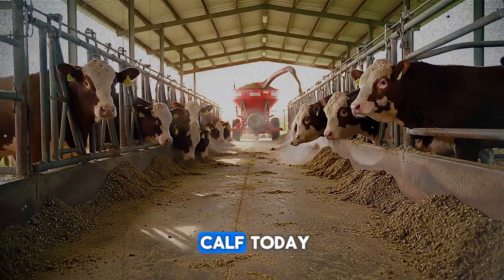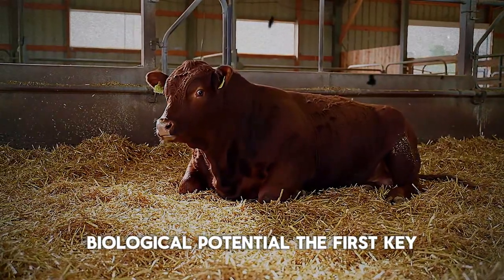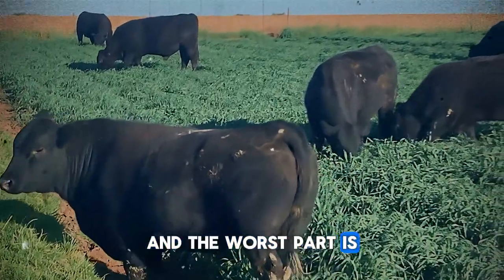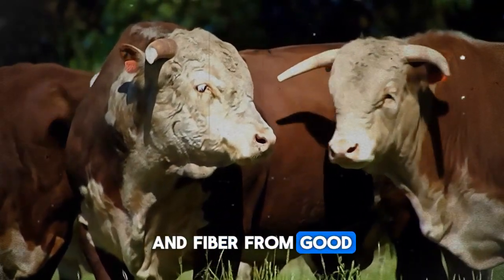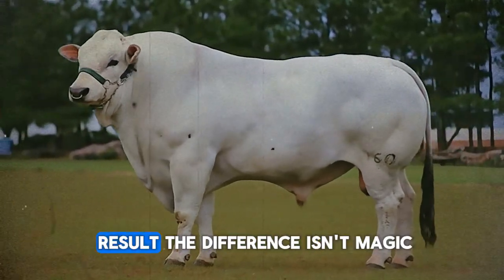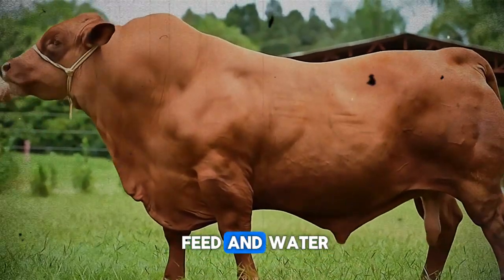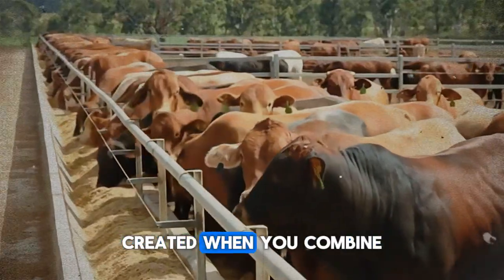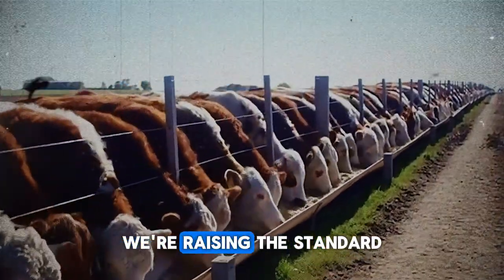How Fast Can Fattening Cattle Grow?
How fast can fattening cattle really grow when properly managed? In this video, we reveal the secret growth triggers that maximize weight gain, improve feed efficiency, and boost profitability for your cattle operation. 🐂

Discover how genetics, nutrition, rumen health, and stress management play a crucial role in achieving rapid and healthy growth. Whether you're raising a small herd or managing a large feedlot, understanding these principles can transform your operation and help you reach market weight faster.

We’ll cover:
✅ The real growth potential of fattening cattle
✅ The critical role of genetics in weight gain
✅ The perfect balance between energy, protein, and fiber
✅ How to keep your rumen healthy for optimal digestion
✅ Stress-free cattle handling for maximum performance
✅ Tips for both small producers and large feedlots

If you're serious about improving cattle growth rates, efficiency, and profitability, this video is for you!

💬 Drop a comment and share your experience with cattle weight gain strategies.